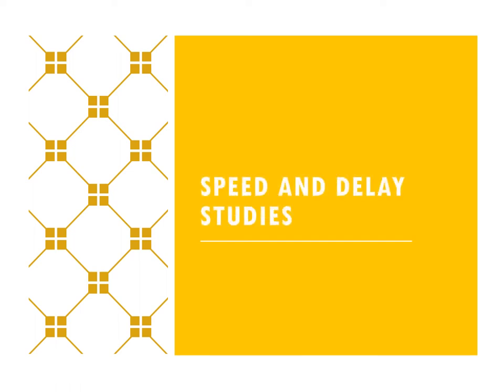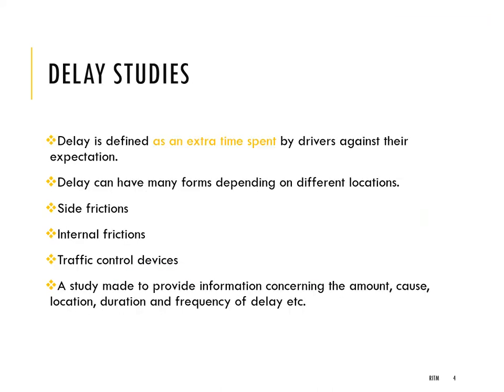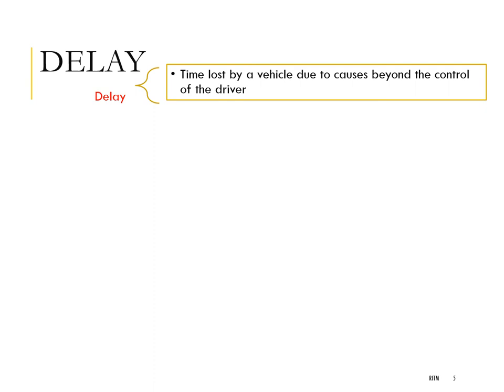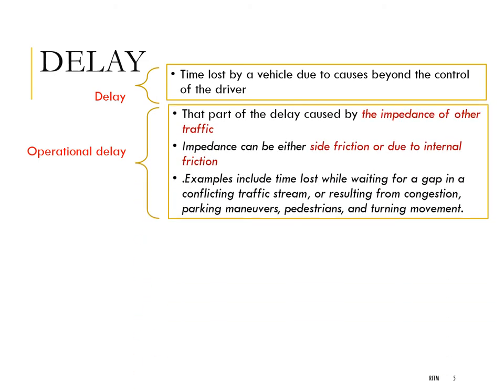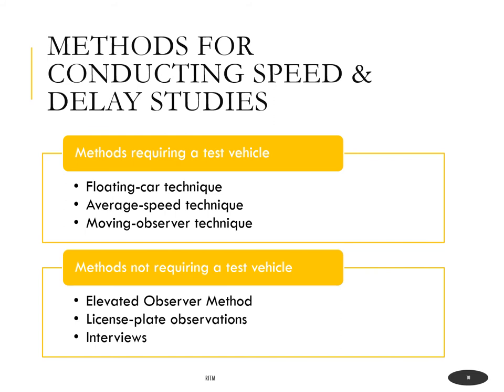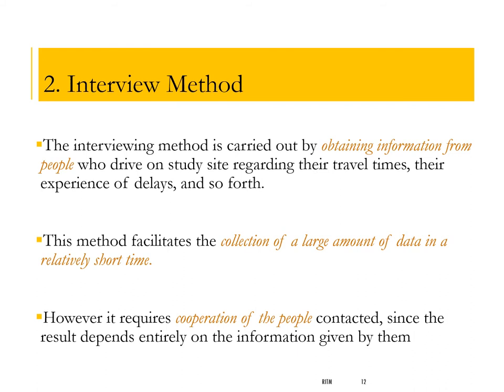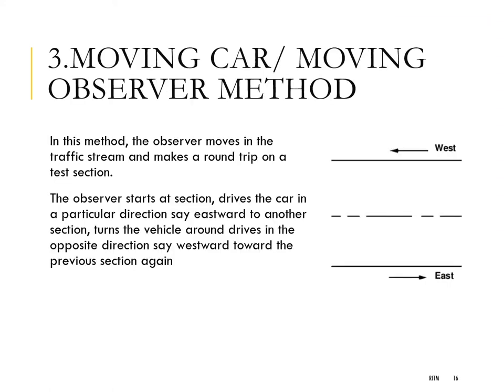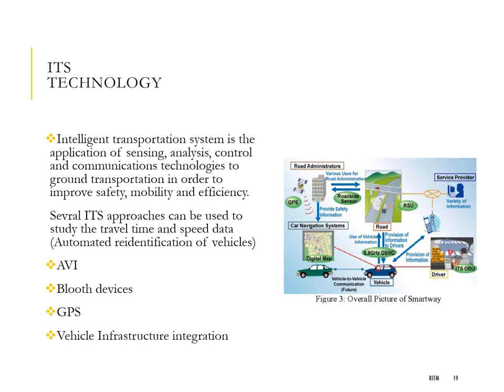speed and delay studies: Lecture 2 /Module 2 /Traffic Studies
This video describes details of speed and delay studies in Traffic Engineering